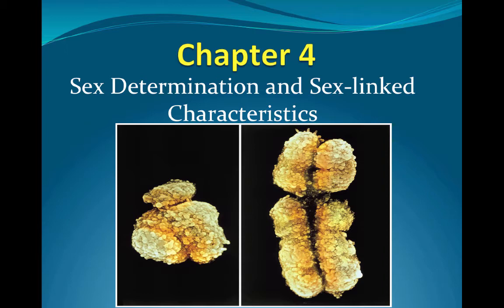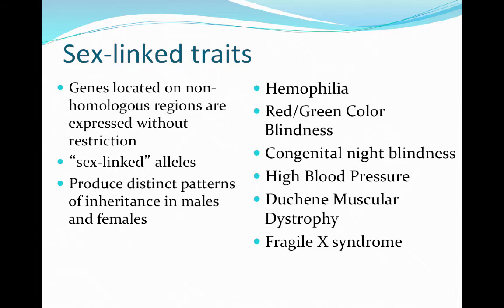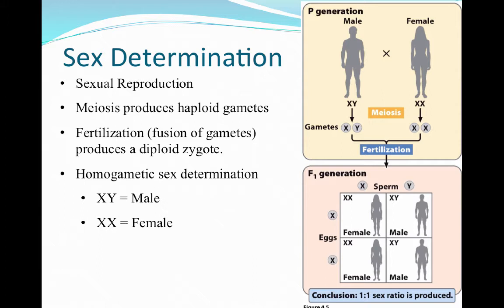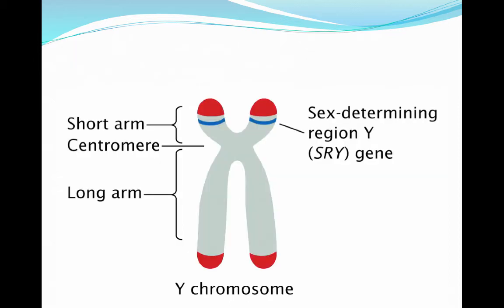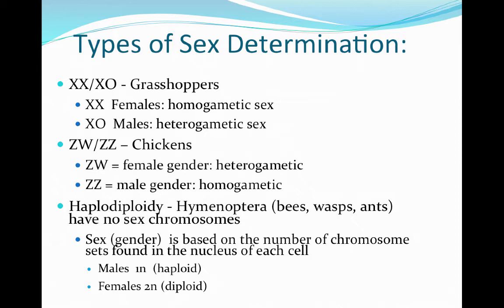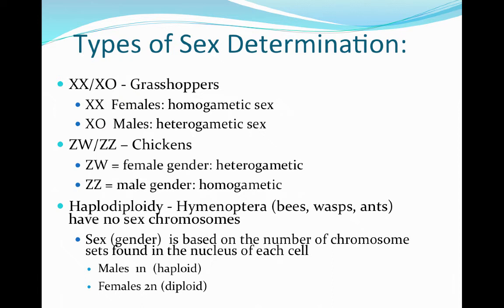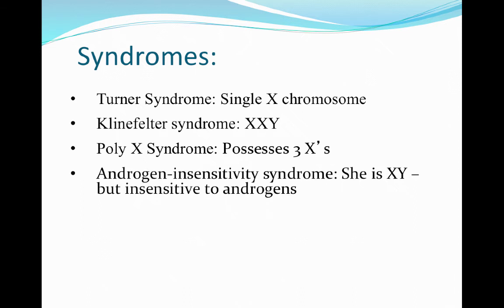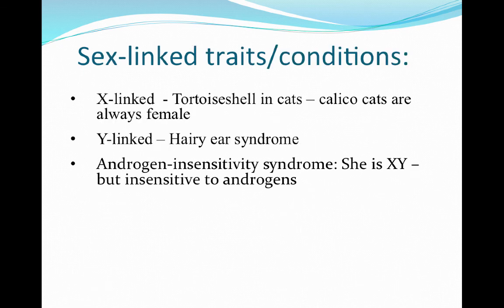AGRI 305 - prep lecture chapter 4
Table of Contents:

00:01 - Chapter 4
00:15 - Sex-linked traits
02:02 - Sex Determination
03:30 - Sex chromosomes  vs.  Autosomes
04:02 -
05:28 - Types of Sex Determination:
06:51 - Environmental Sex DeterminationCrepidula fornicata (slipper limpet)
07:38 -